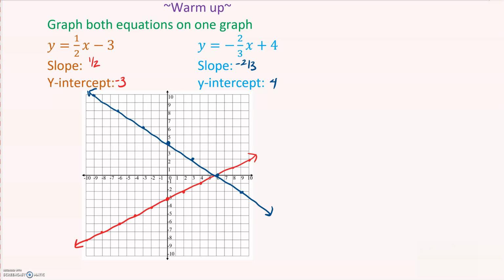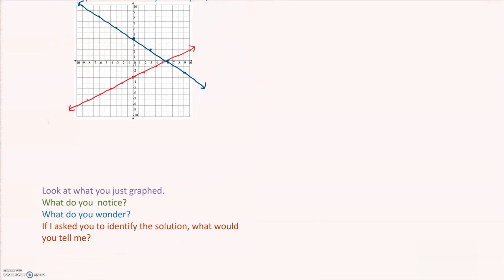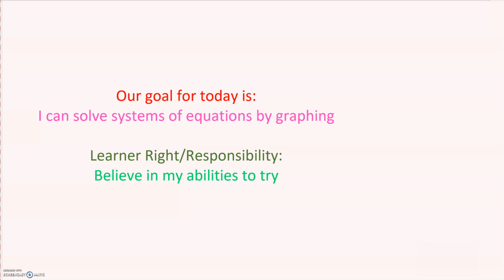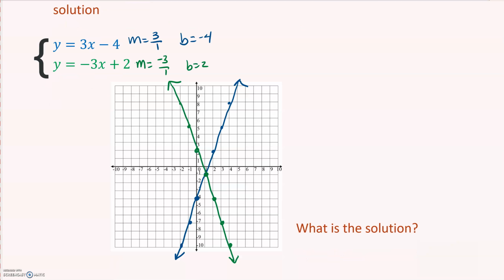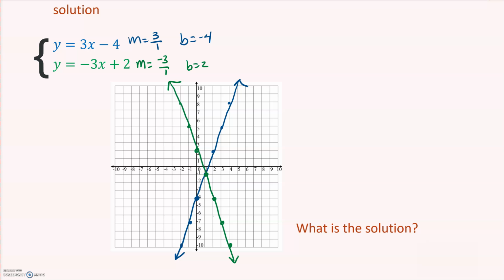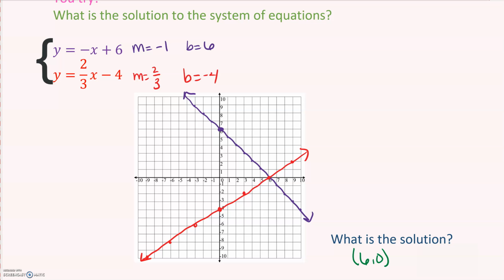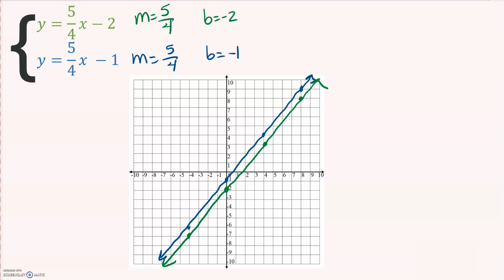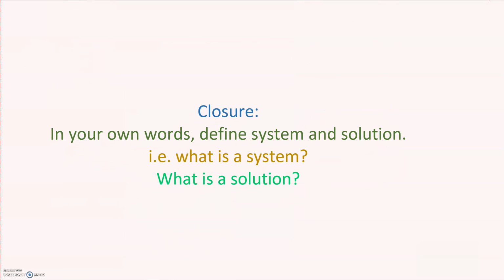Systems of Equations- Graphing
Quarter 3 Skill 1